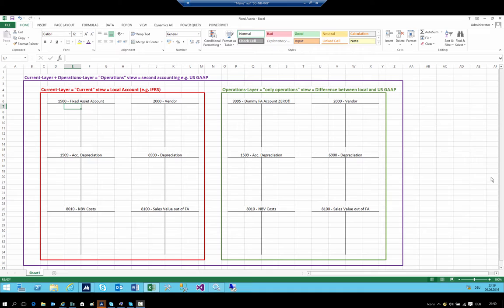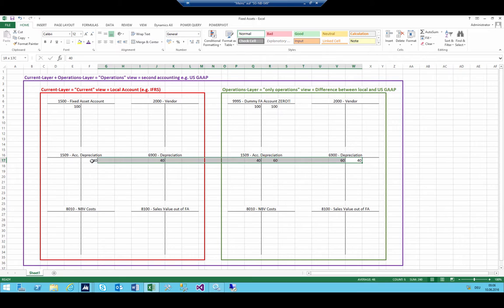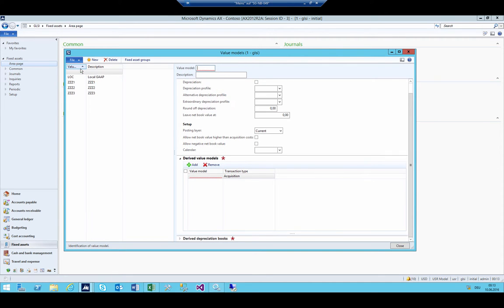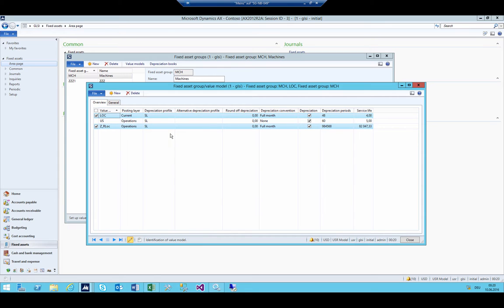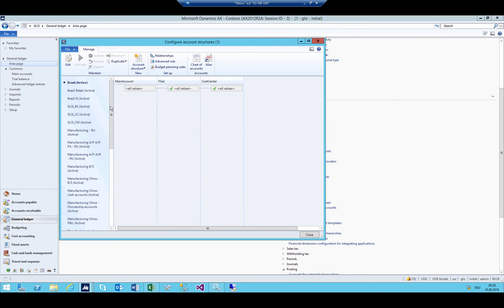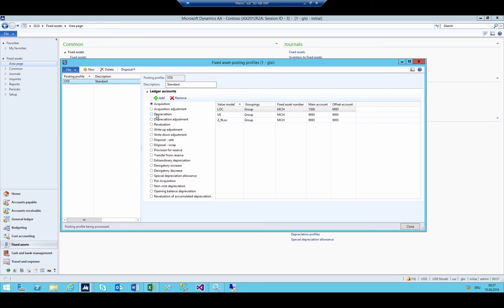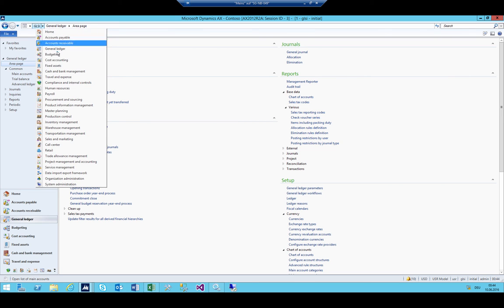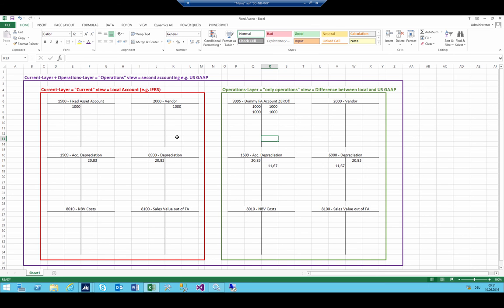MS Dynamics AX 2012 - Fixed Assets - IFRS vs US GAAP - Posting Layers - Parallel Accounting - Part 1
In this tutorial I'm going to show you how you can use different posting layers to implement parallel accounting e.g. local accounting (IFRS) vs. group accounting (US GAAP) within Microsoft Dynamics AX 2012.

I'm going to show not only the fixed assets sub ledger but also how to do a normal general ledger posting within two different layers.